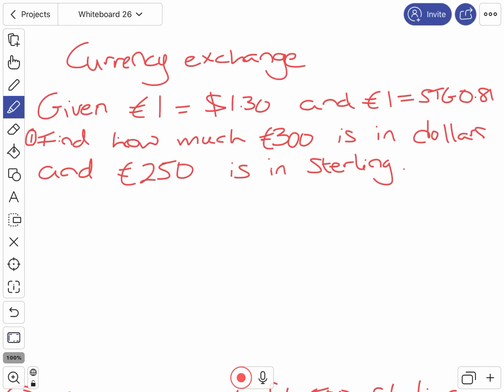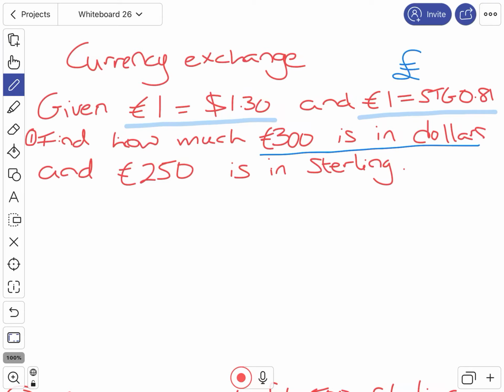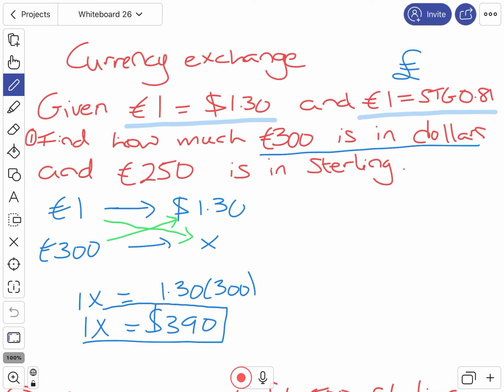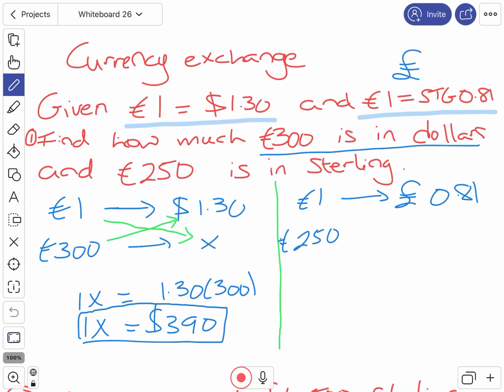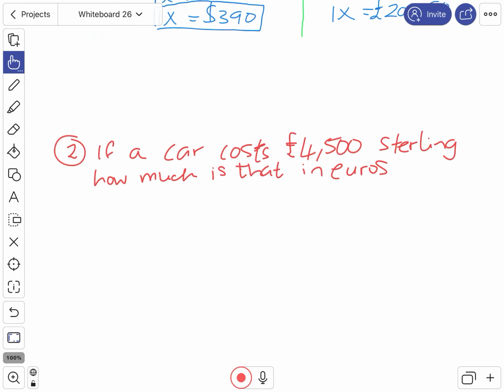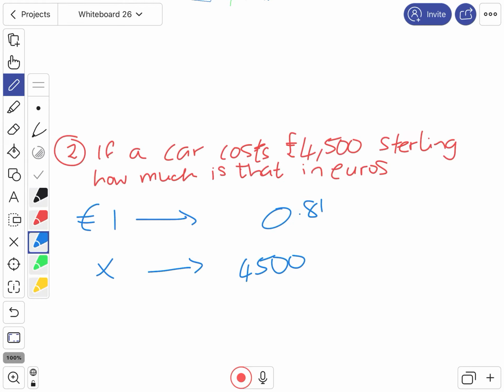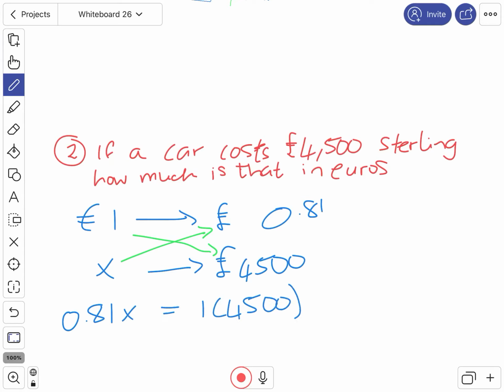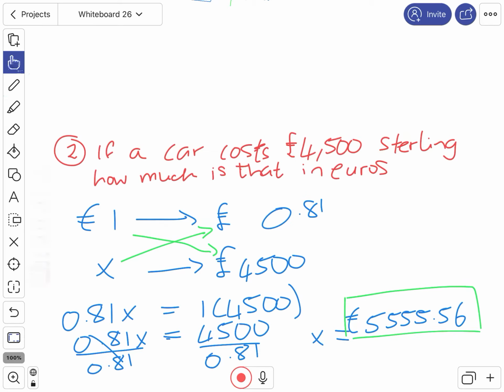JC Applied arithmetic: currency exchange